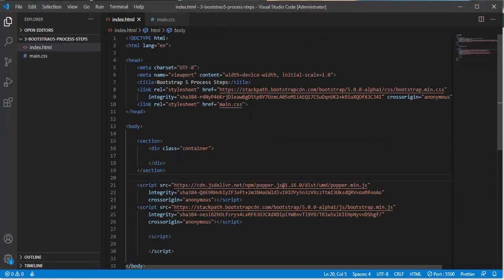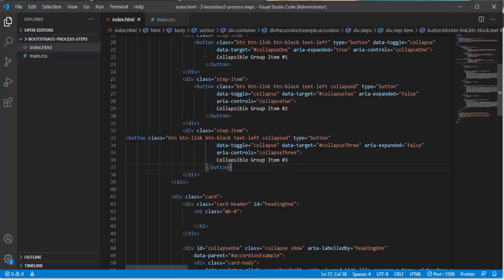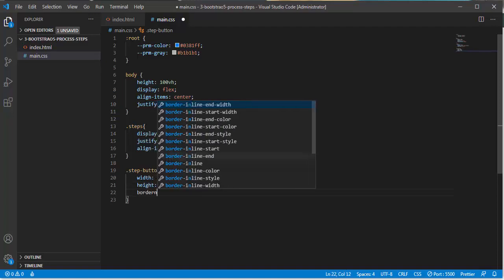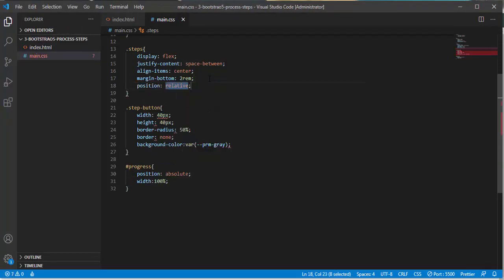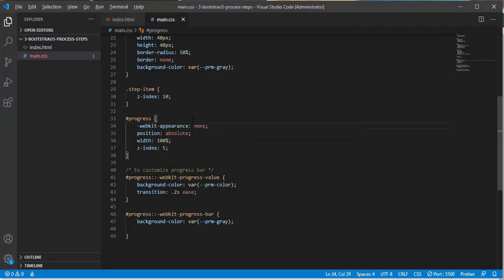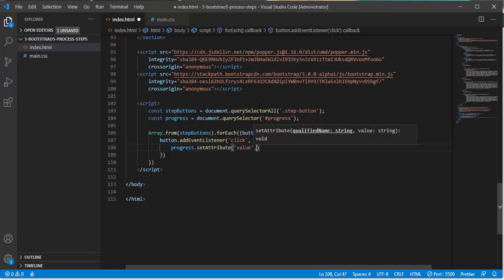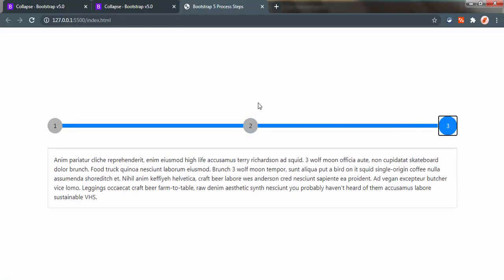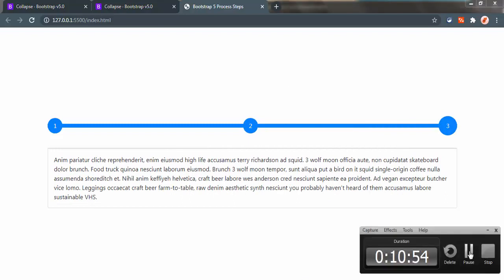Process Steps With Bootstrap 5 - Responsive Process Steps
This is my first video. i tried do my best. I searched internet for process steps and i don't like most of them.

I used bootstrap accordion collapsable and manipulated it. it's actually cool bootstrap 5 not using jquery anymore.

responsive process steps, bootstrap 5 process steps, process steps with css, bootstrap steps, how to make process steps, Bootstrap 5, bootstrap 5 collapse, bootstrap 5 accordion,